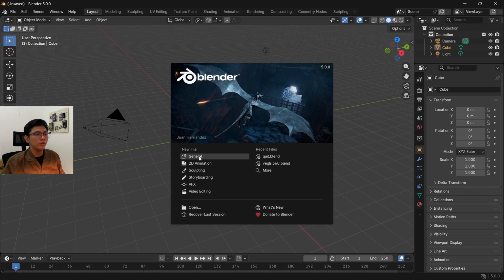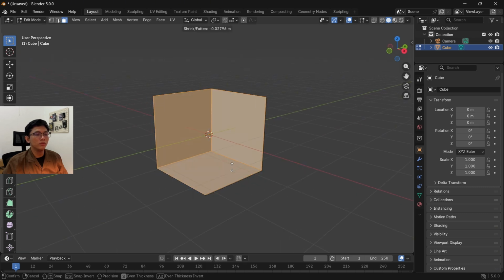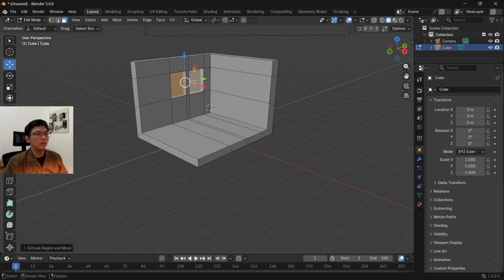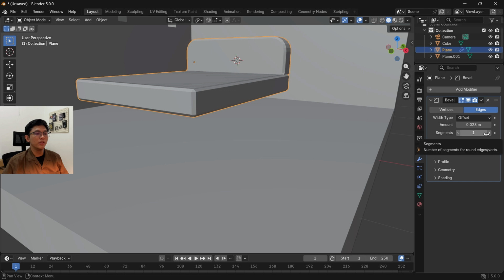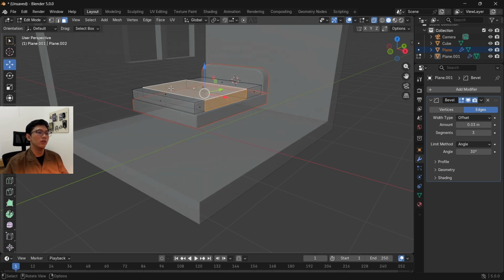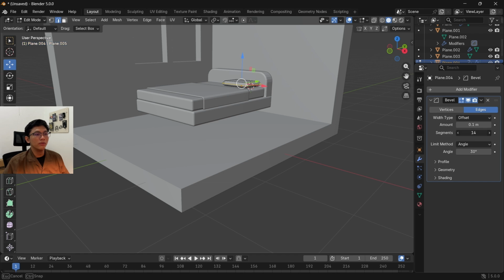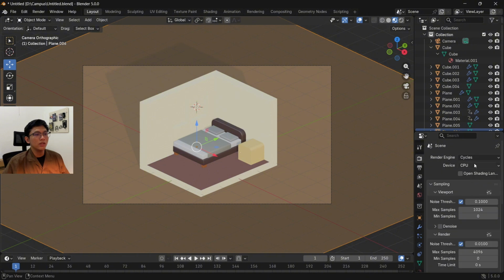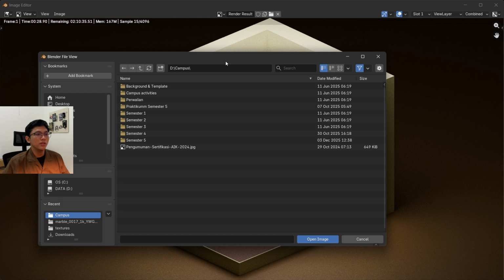Make 3D Bedroom - Blender Tutorial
Vegli Raif Rafi'i, English Profesional Class D